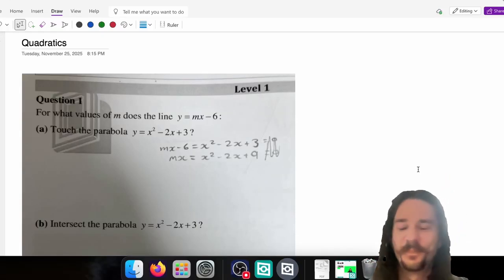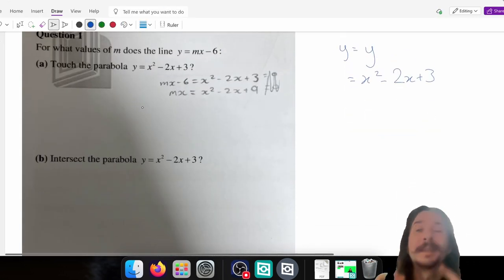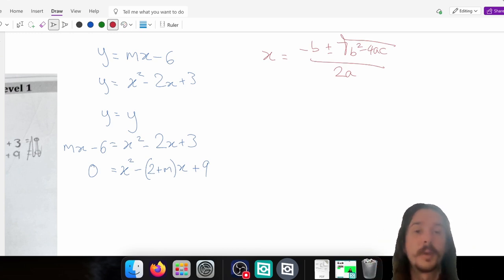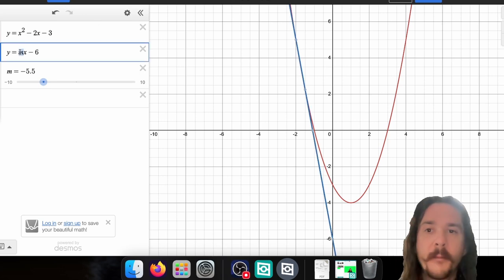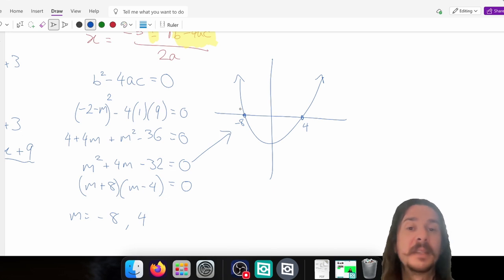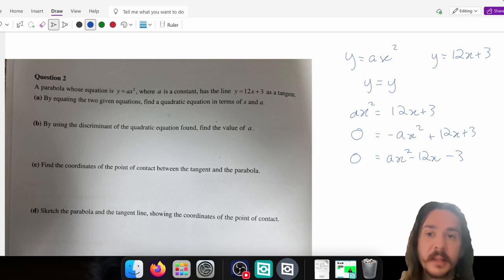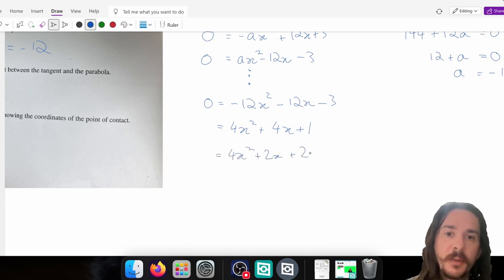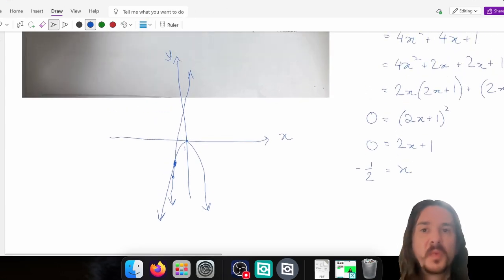Finding the intersection of a quadratic and a straight line.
Quadratic equations (parabolas) have a special formula, which tells us whether a given line will touch it once, twice, or not at all. In this video we use this information to answer some challenging questions, submitted by a year 9 student in Australia.